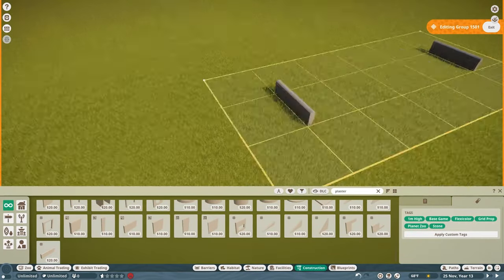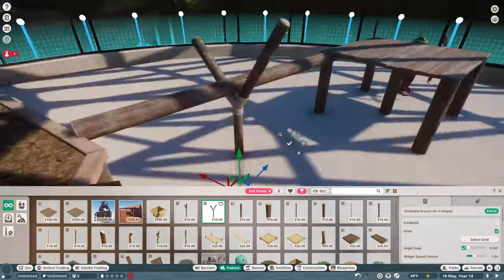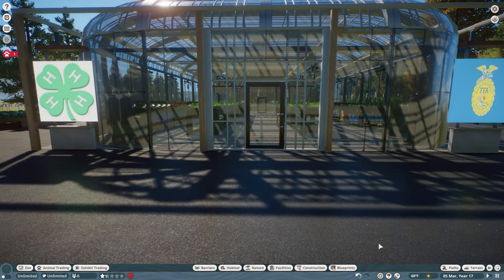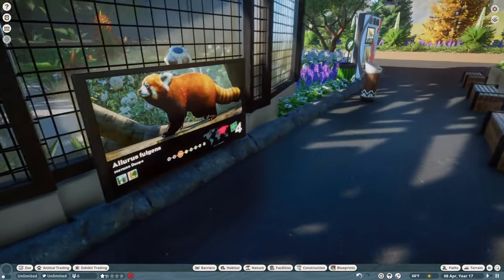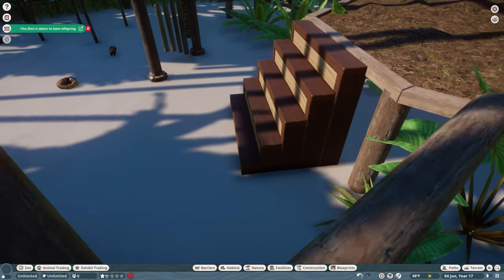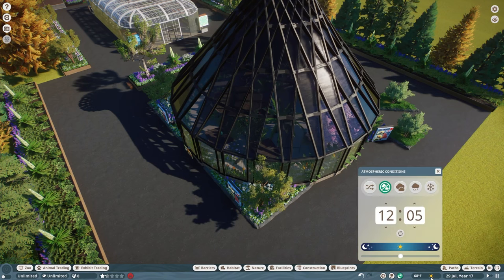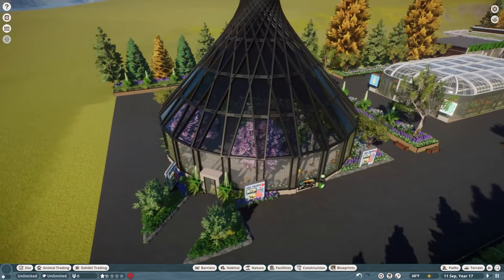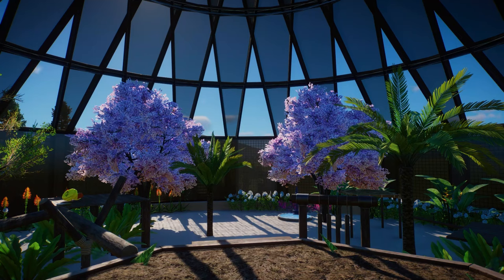Unique Red Panda Habitat and NEW Name! - Planet Zoo Sandbox Episode 3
Welcome back to episode 3 of our Planet Zoo Sandbox mode series! Today, our director Dr. Wilder has given us the task of building a habitat for an animal very near to his heart: the red panda. Join us as we delve into why Dr. Wilder chose the red panda for our zoo, and stick around because we finally announce the zoo's official name!